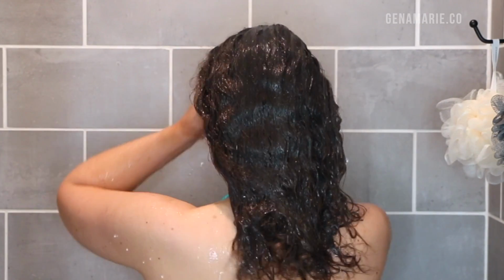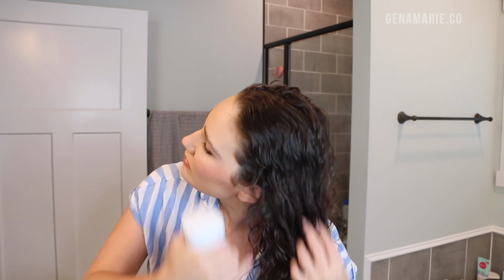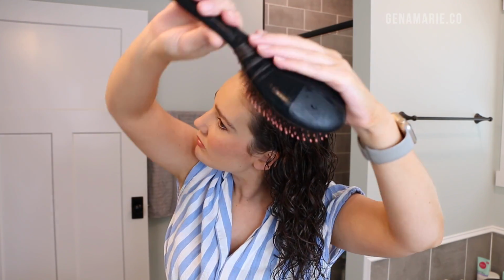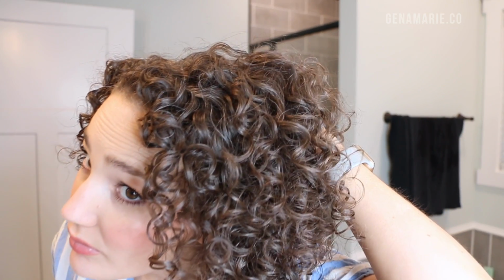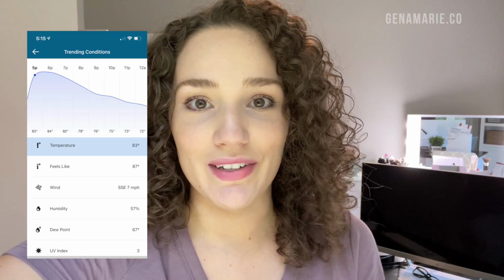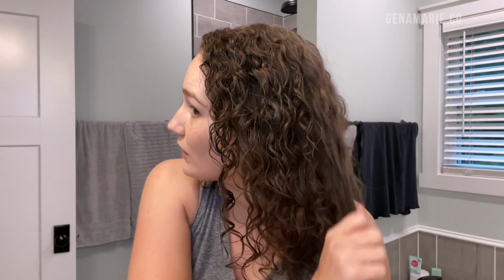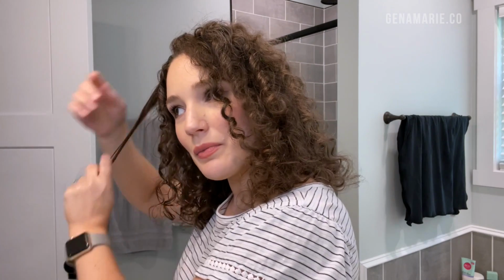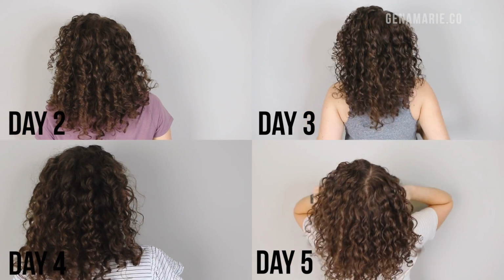Twist Humidity Test | Wash Day Routine, Review & Refresh through Day 5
Twist by Ouidad review and wash day routine, next day results, and how I refresh day 2-5.

INFINITIPRO BY CONAIR 1875 Watt Texture Styling Hair Dryer

TIMESTAMPS
0:00 Intro
0:54 Wash Day Routine Begins
3:15 Styling Routine
8:41 Day 1 Results
9:32 Day 2 - No Refresh
11:26 Day 3 - Refresh Routine
14:08 Day 4 - Water-only refresh
16:27 Day 5 - Water-only refresh
17:37 Final thoughts & does it compare to Ouidad?
18:57 Outro

HAIR TYPE
• 3A-3B curls
• High porosity
• Medium to coarse texture
• Low density

My channel is focused on everyday beauty, simplified. Videos include curly haircare, wearable makeup tutorials, thorough product reviews, tips for beginners, and more.